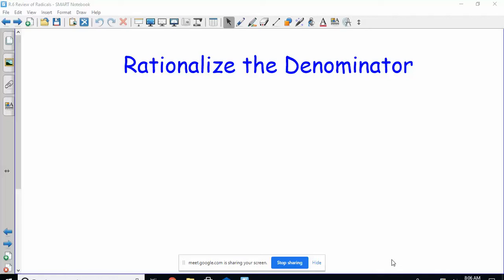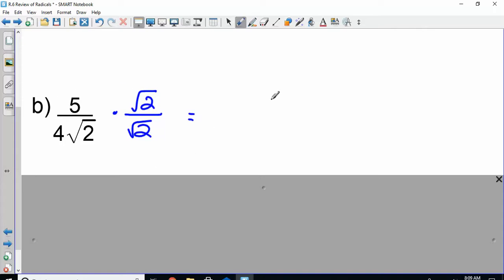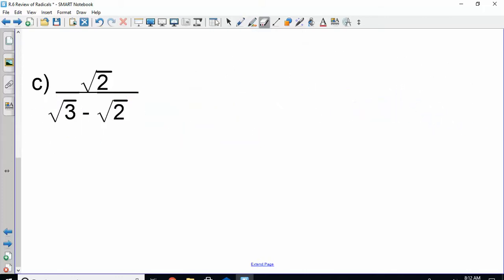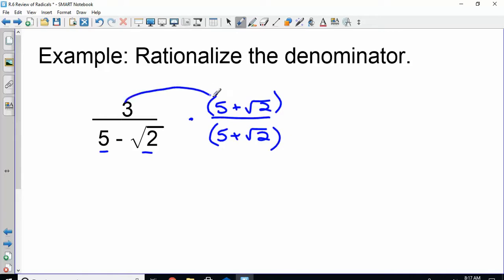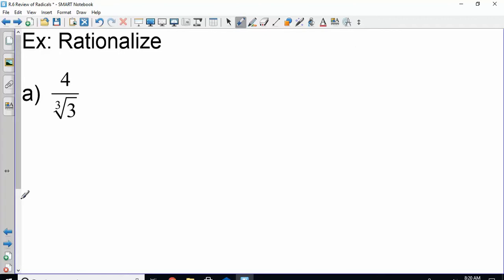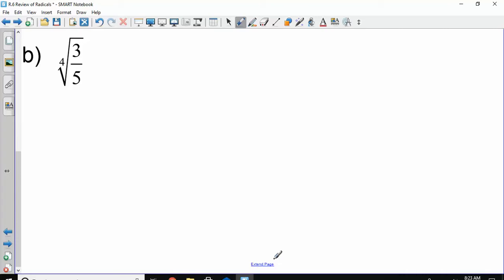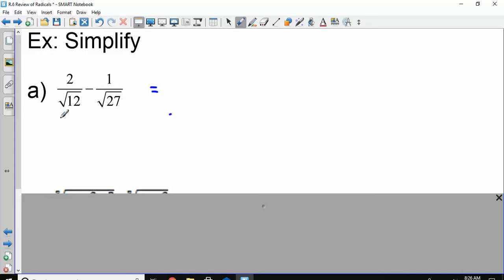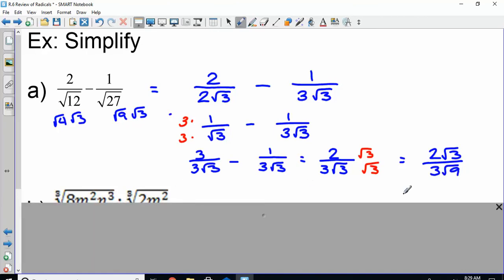Section R 6 Sept 8